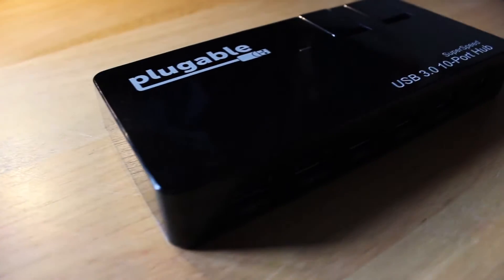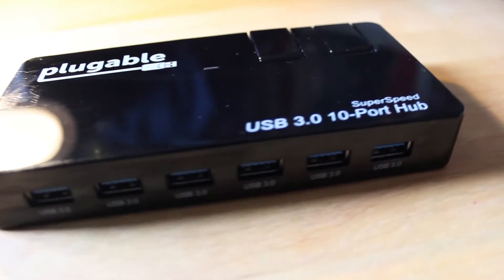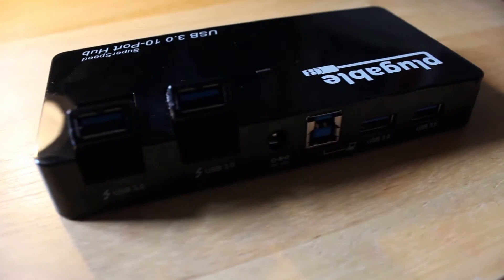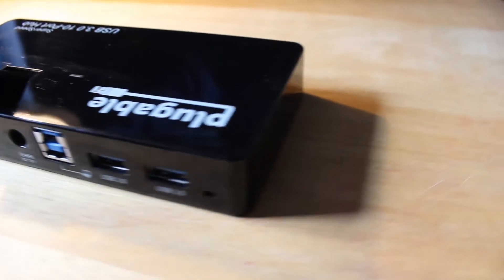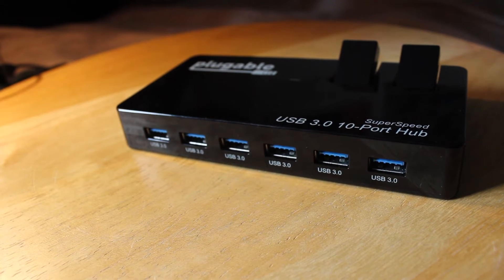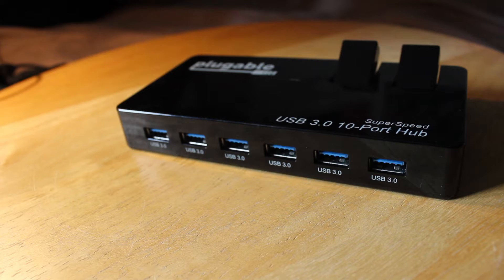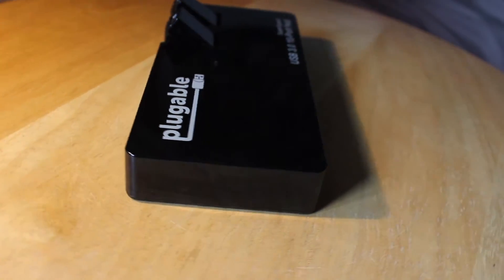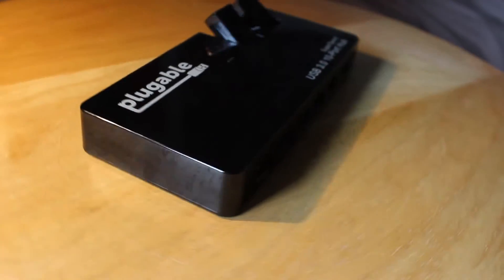Plugable USB 3.0 10 Port Hub Review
Looking for an abundance of USB ports? No one ever seems to have enough when they need some! Luckily the awesome guys over at Plugable have a solution, in this 10 port monstrosity! Stick around to find out more!